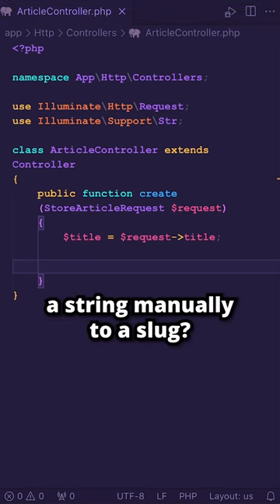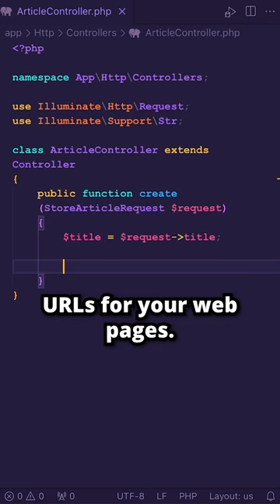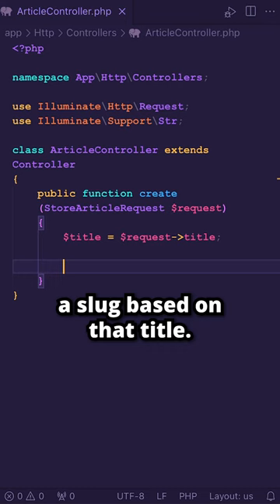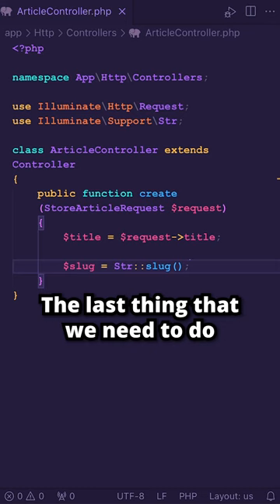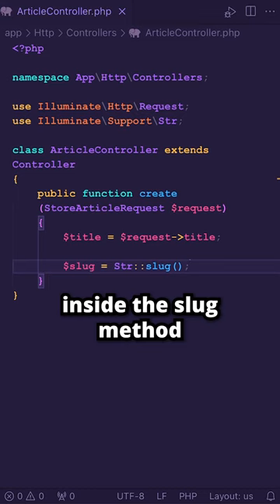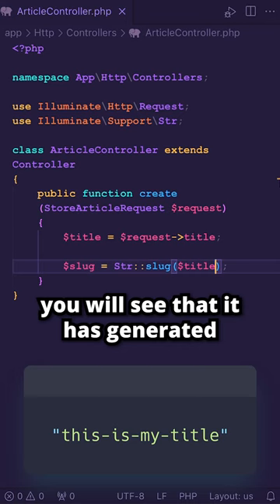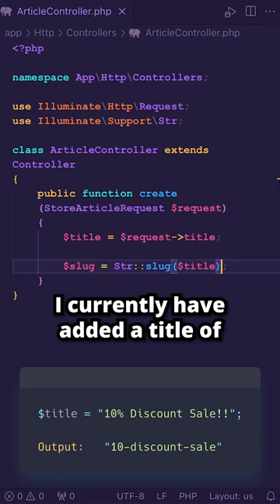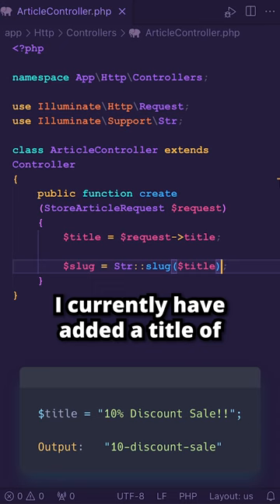The Simplest Way to Generate SEO-Friendly Slugs in Laravel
In this tutorial, you will learn the easiest method to generate slugs in Laravel. Stop converting strings manually to a slug and use Laravel's handy method to quickly generate clean, SEO-friendly URLs for your web pages. We'll show you how to generate a slug based on the title of an article using Laravel's Str::slug() method. We'll also explain how Str::slug() automatically handles special characters for you. Follow along with the code examples and watch your slugs be generated effortlessly. Don't miss out on this time-saving technique!